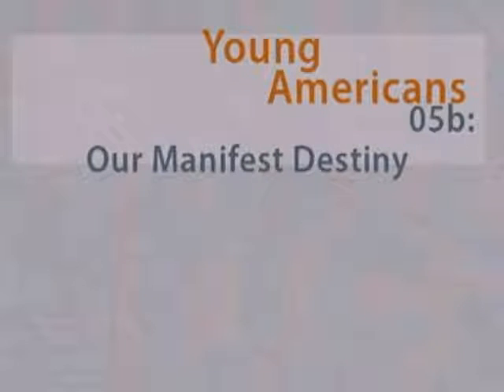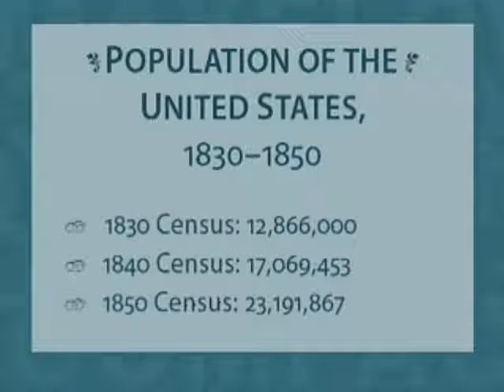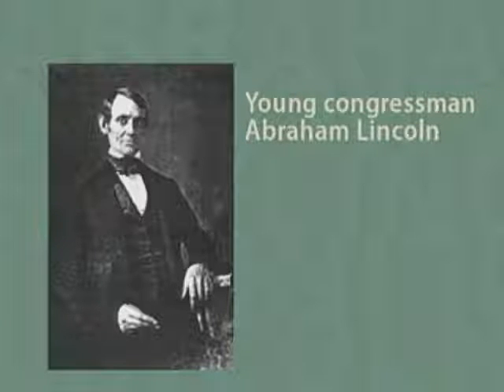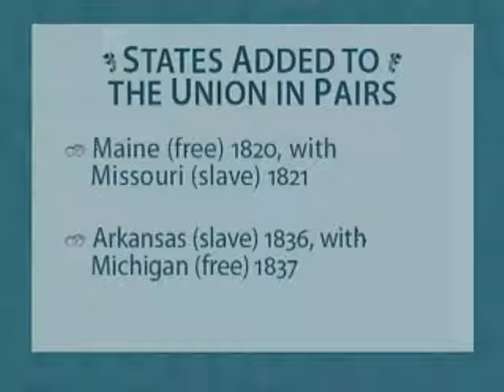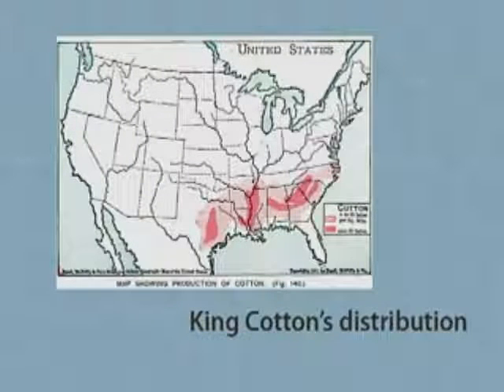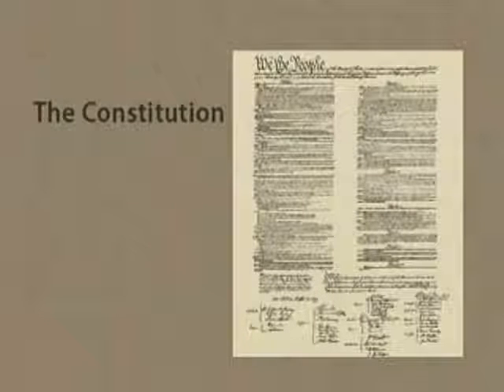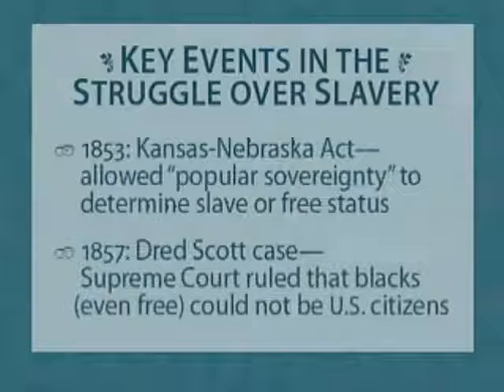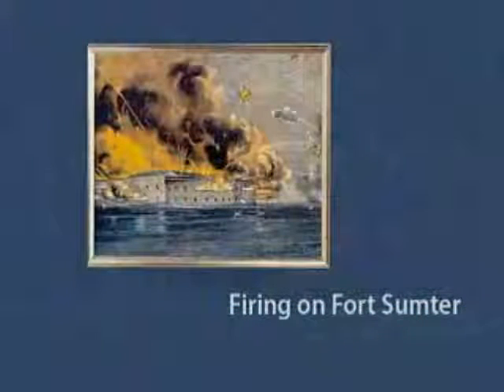密苏里州立大学公开课：0005 三个超级大国的兴衰故事 年轻的美国人 网易公开课